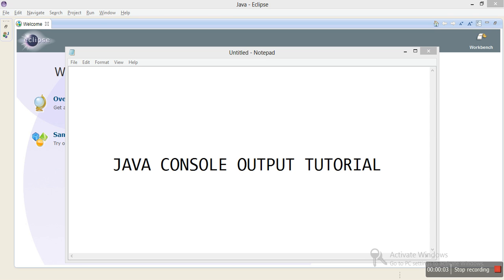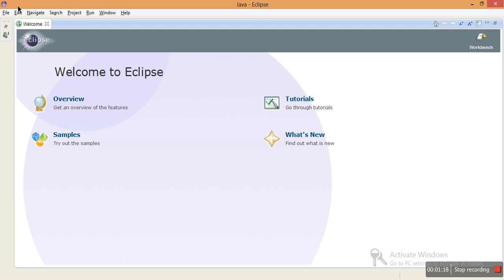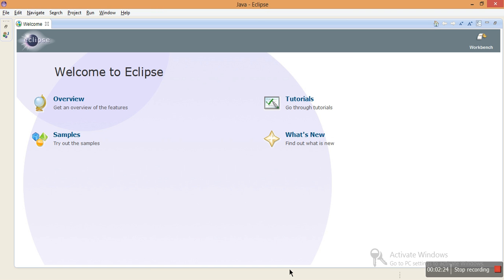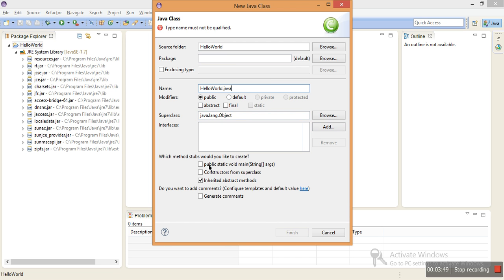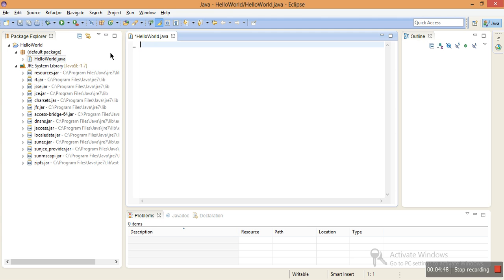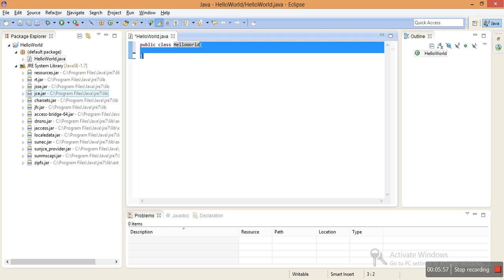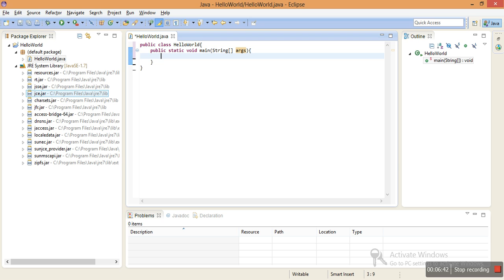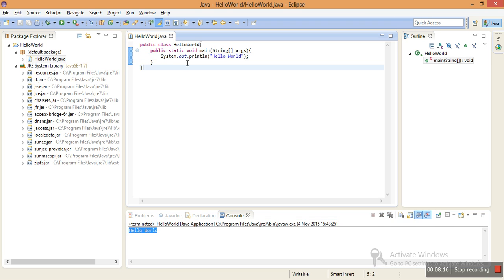How does a java console output system work.. Eclipse.